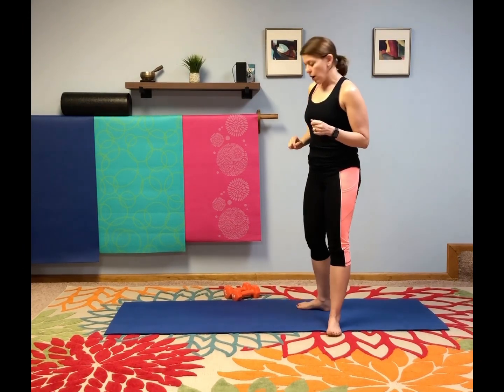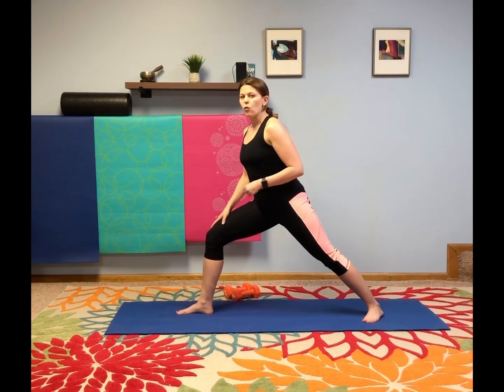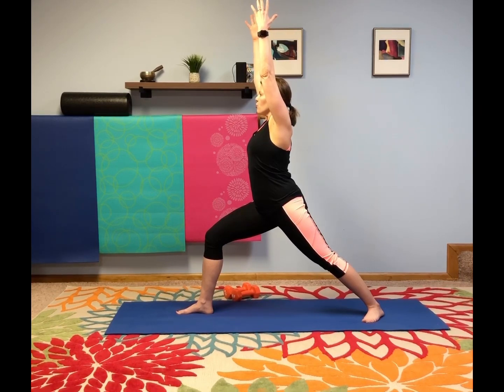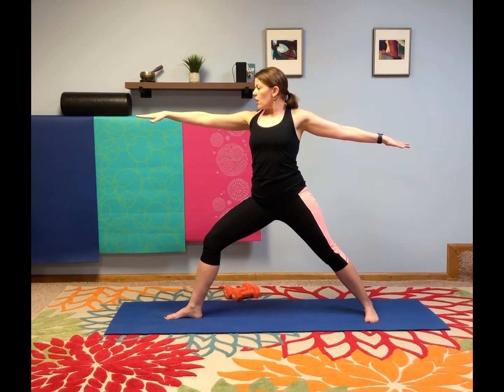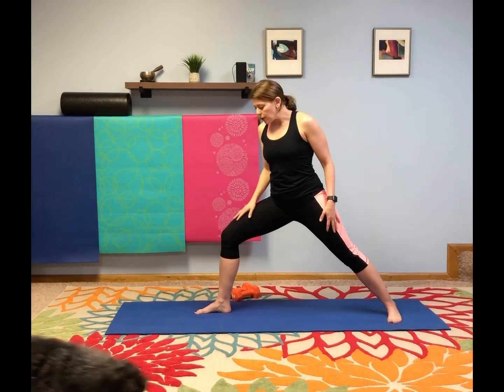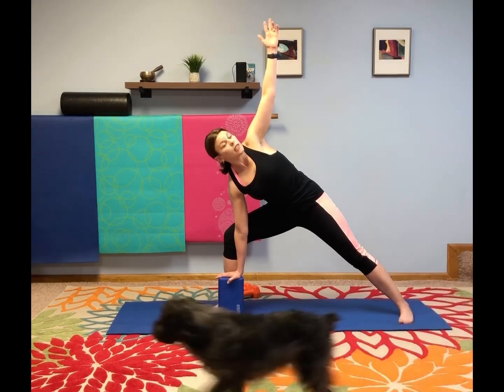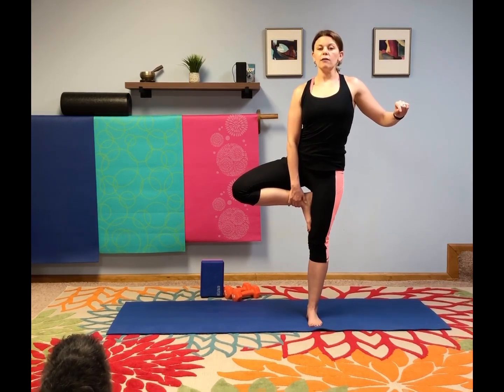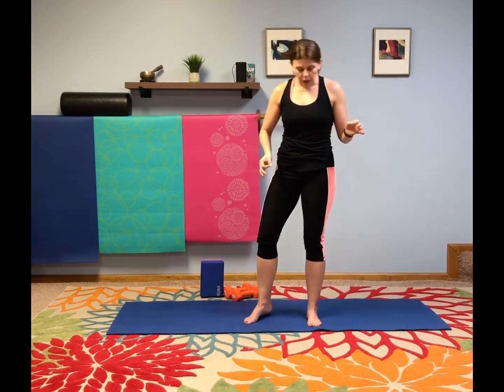GGC Power Stretch Assessment 2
Skill Assessment 2 exercises: Warrior I, Warrior II, Right Angle, Tree Pose